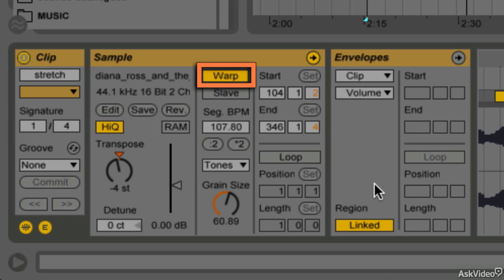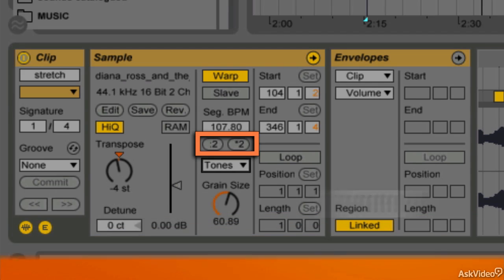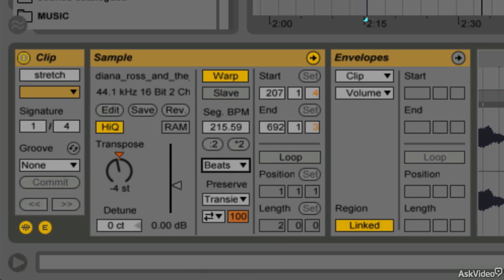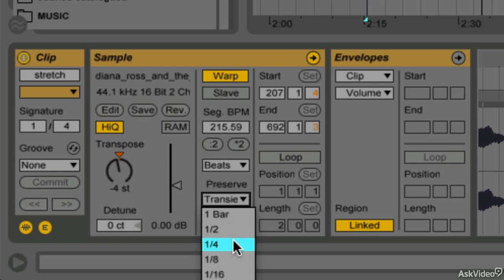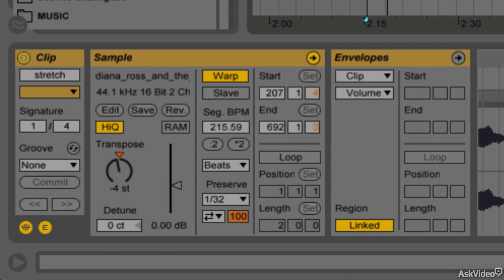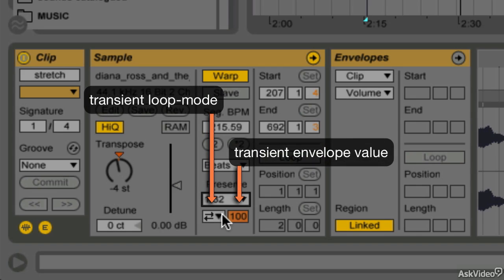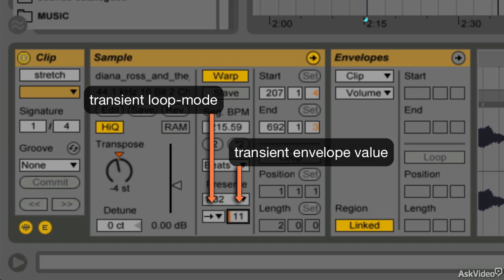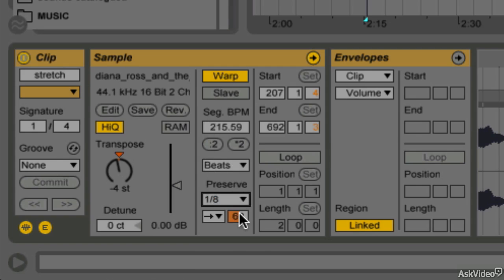EAR 101: Deepchild: Dirty Circuits - 16. Warp Mode and Time-Stretch Effects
EAR 101: Deepchild: Dirty Circuits by Rick Bull / Deepchild
Video 16 of 20 for EAR 101: Deepchild: Dirty Circuits

Our E.A.R series travels to Berlin with this in-depth, behind-the-scenes look at Berlin-based producer Rick Bull. Known to the dance-floor as Deepchild, Rick explores his unique methods of achieving analog-style sounds and textures within the confines of a digital DAW.

With an impressive collection of hardware synths and his deep knowledge of everything analog, Deepchild intimately understands how to recreate the sound and character of the classic circuits he is looking to emulate. And, with his mastery of digital music production, he skillfully explains how to manipulate DAW software to achieve his specific, sonic goals.

His numerous releases on labels such as Trapez and Thoughtless Music are a real testament to just how outside-the-box this inspiring artist can go.This course is an invitation into the dirty musical world of Deepchild and gets deep into his bag of tricks... no secret spared. We are sure it will inspire both aspiring and accomplished electronic creators alike.